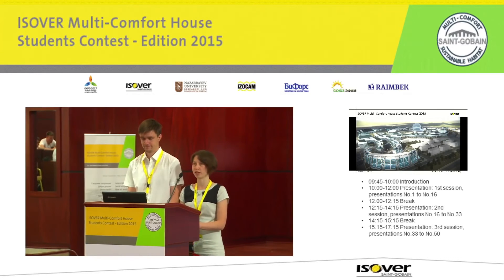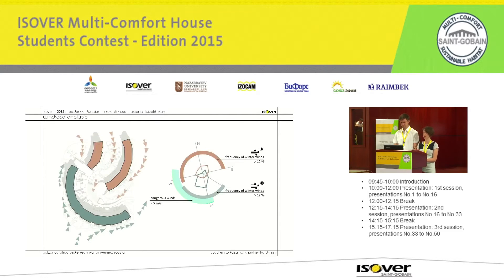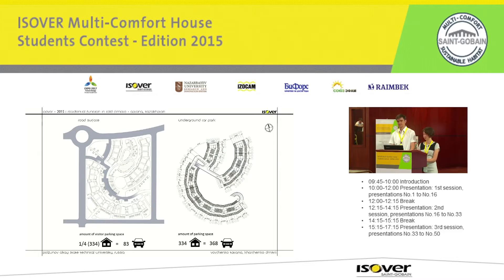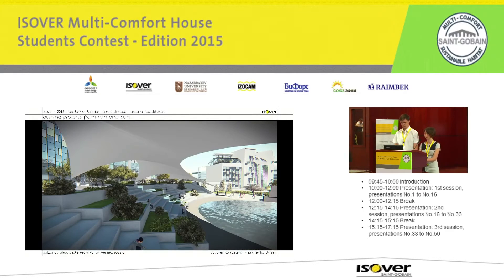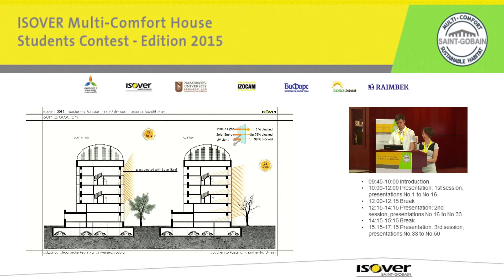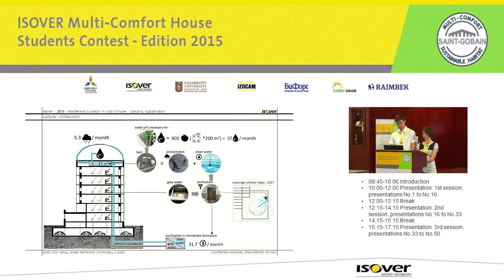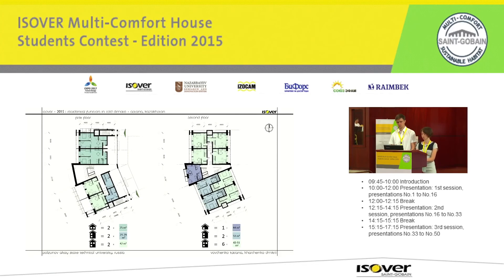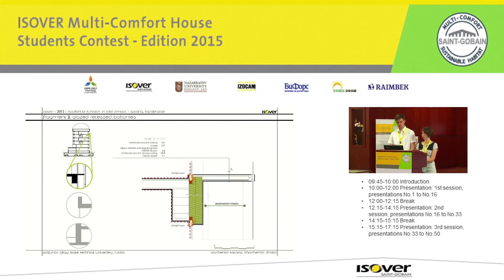Multi-Comfort Student Contest 2015 - Russia Team 1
11th International Edition of ISOVER Multi Comfort House Students Contest
RESIDENTIAL FUNCTION IN COLD CLIMATE
Astana, Kazakhstan